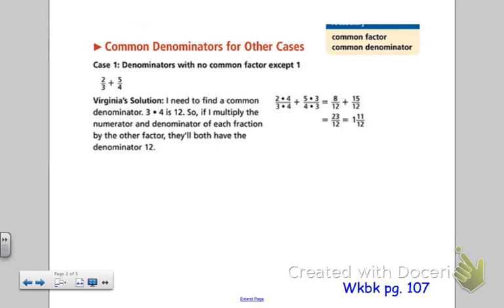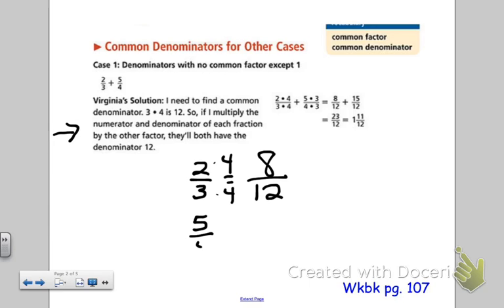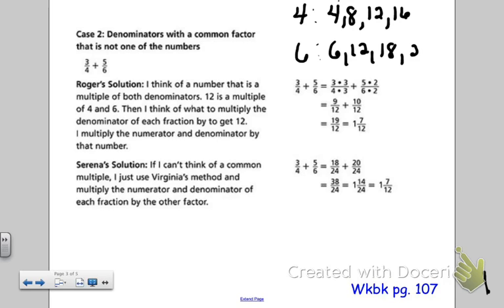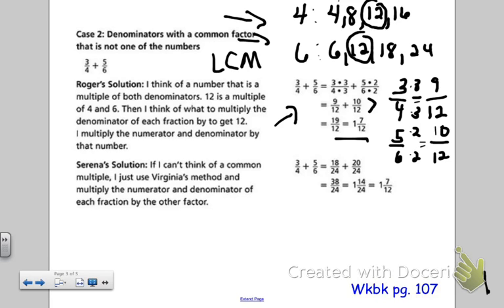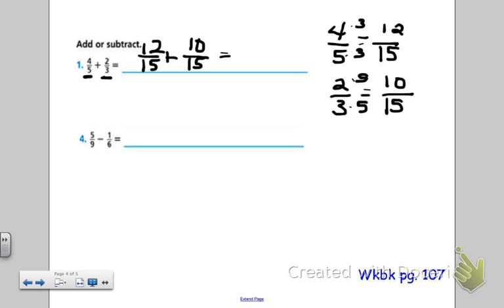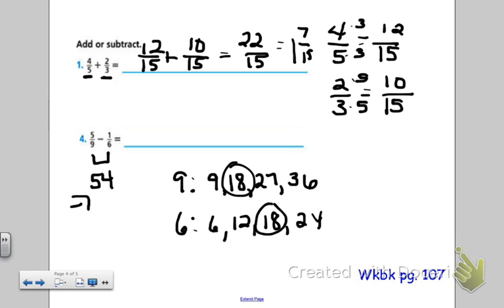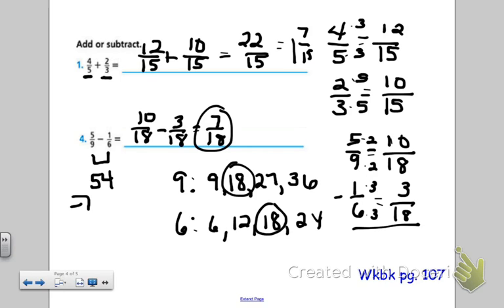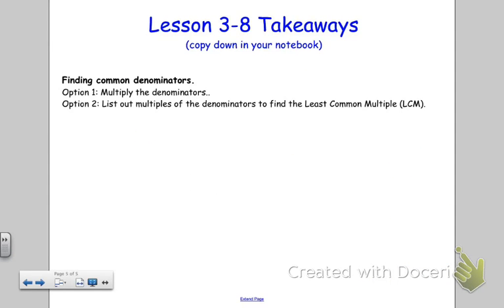Lesson 3 8